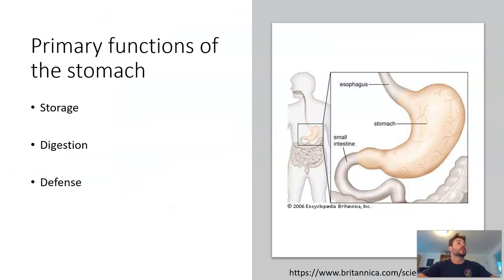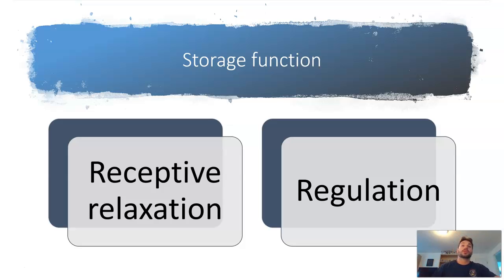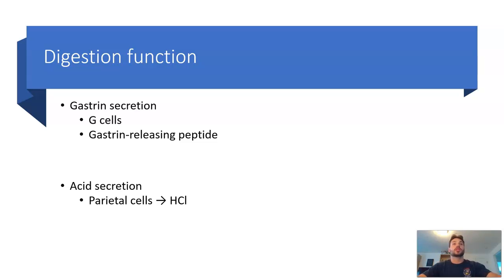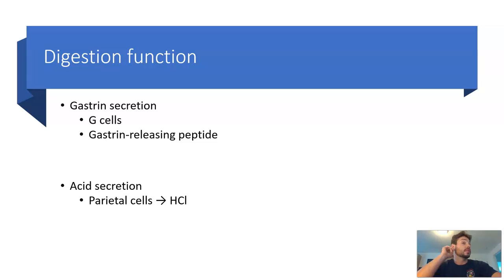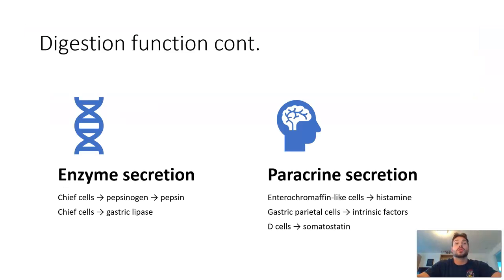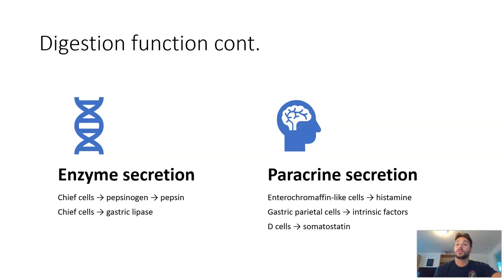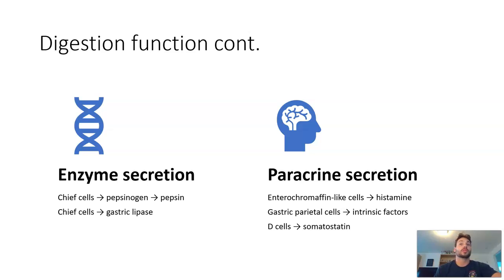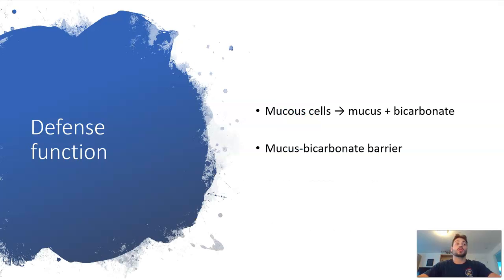Regulation of The Gastric Phase of Digestion